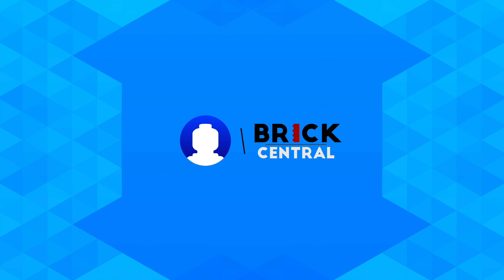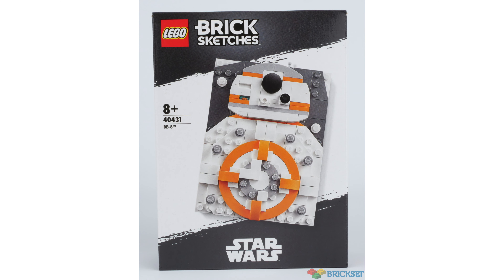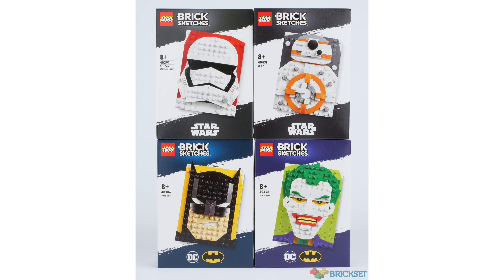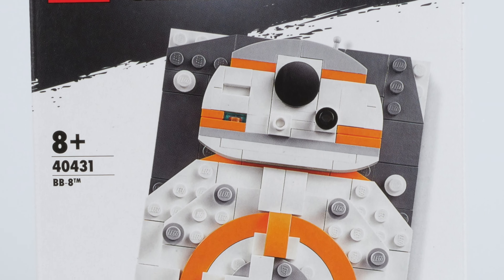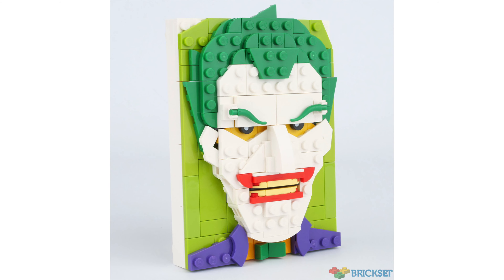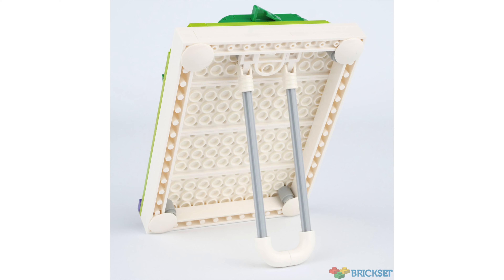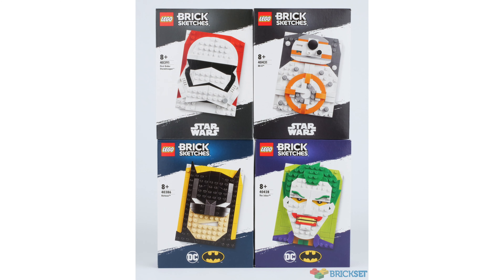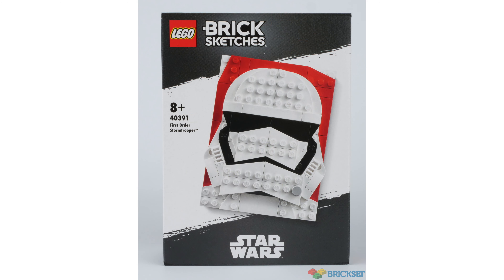LEGO Brick Sketches Set Images (New Theme)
NEW LEGO Theme Revealed! Brick Sketches Set Images

Today, it was revealed by Brickset.com that the newest LEGO theme is the LEGO Brick Sketches. Currently, we have the images for four sets, two Star Wars themed ones and two DC Super Heroes ones. The characters are, BB8, a First Order Stormtrooper, Batman and the Joker.